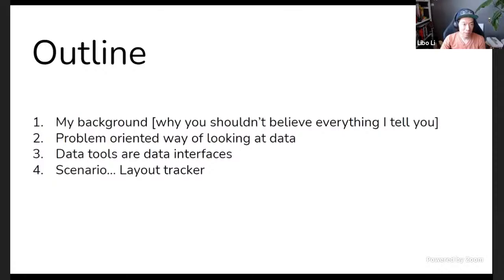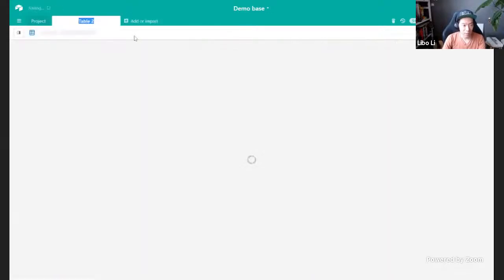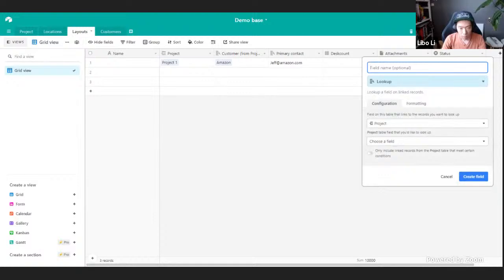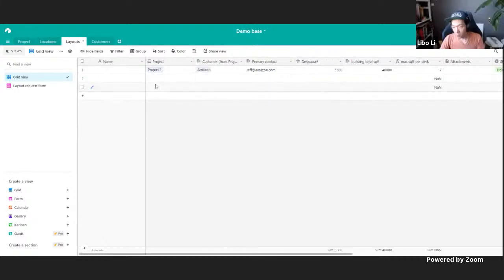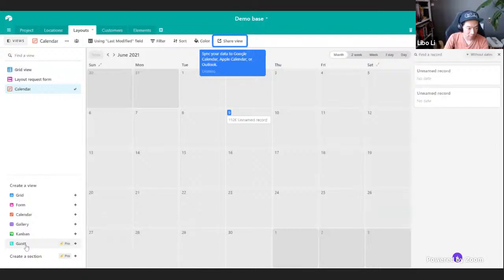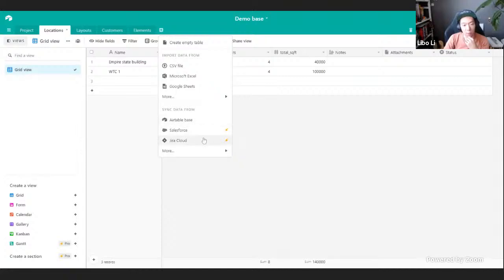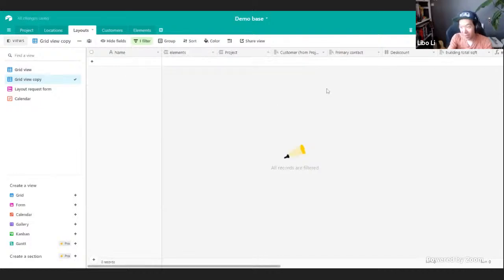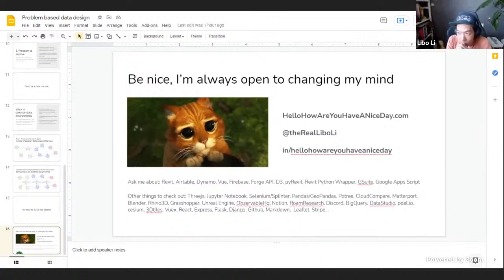L16: Libo Li - Setting up AEC Data Management (Airtable demo)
Super insightful session by Libo Li on how to setup a data management system, importance of data and how to deal with it. I realized how valuable this approach could be and amount of increment in productivity if data is organized well in AEC. I will do some experiments with airtable soon and find an interesting use case in my workflow.